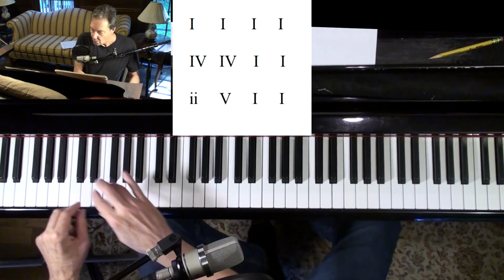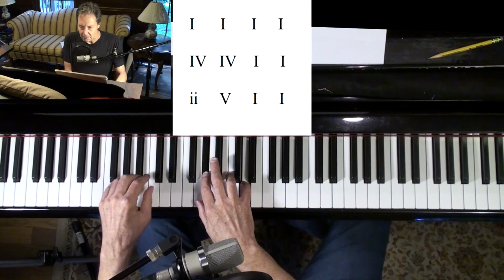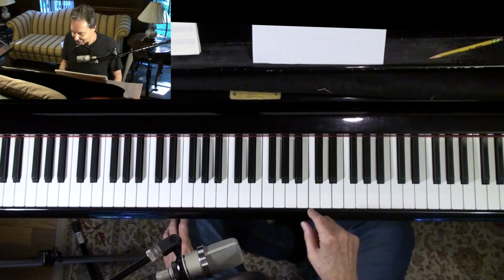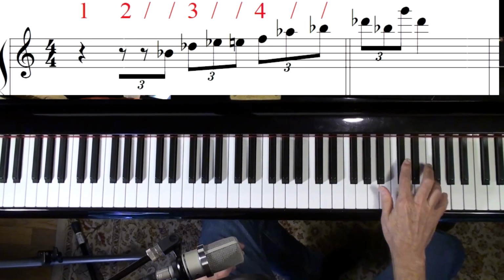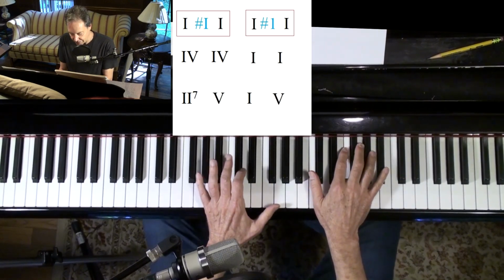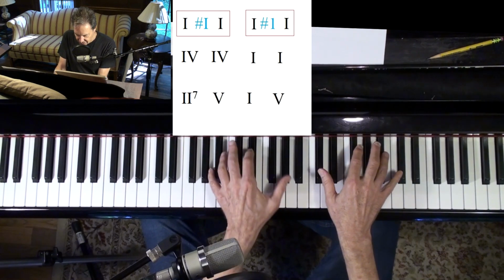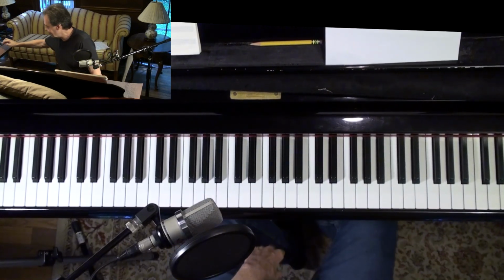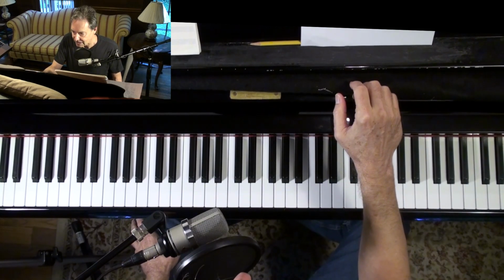The Ecstasy of the Blues - GENE HARRIS - the greatest ! Jazz Piano College Tutorial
The greatest blues video on Youtube